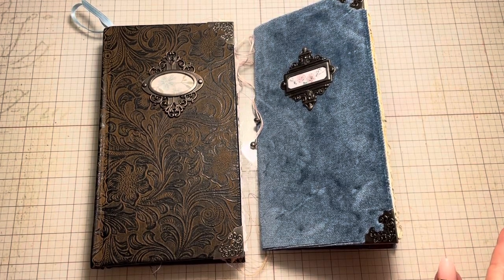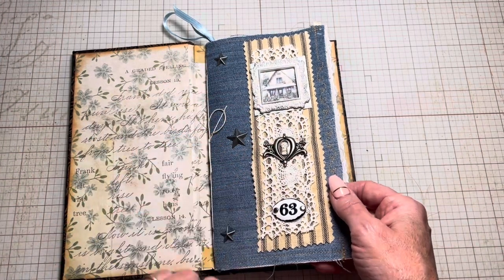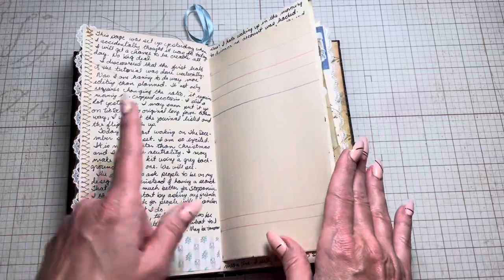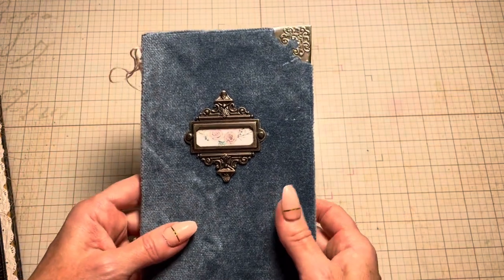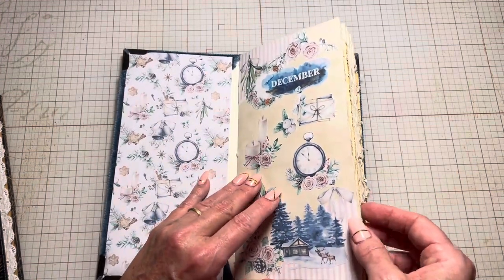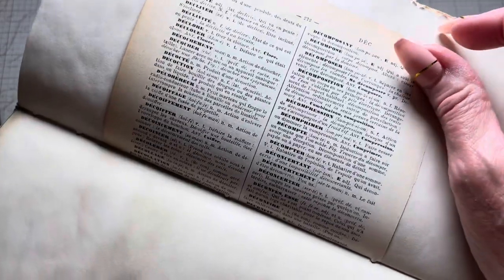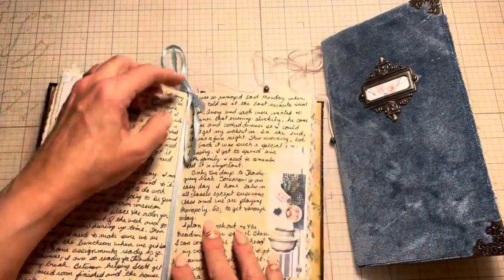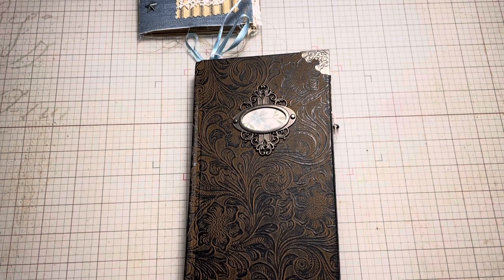December journal and the story of the blue velvet.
Here is my December flow journal and a look back at my November journal. This blue velvet cover may be my favorite yet. Learn the history of this beautiful fabric. My newest planner kit, Winter Wonderland, is in my Etsy shop.

Monthly Journal class

Lavish Laces